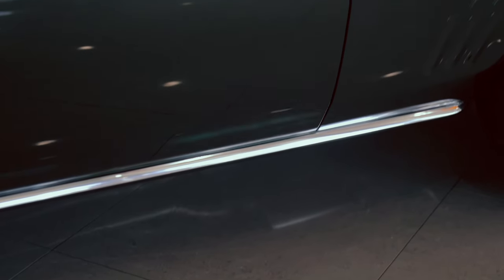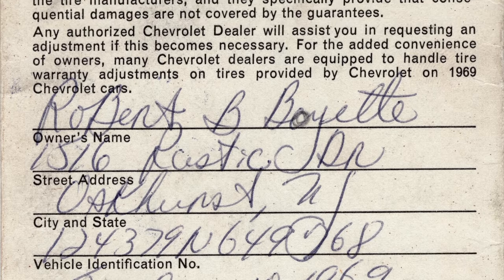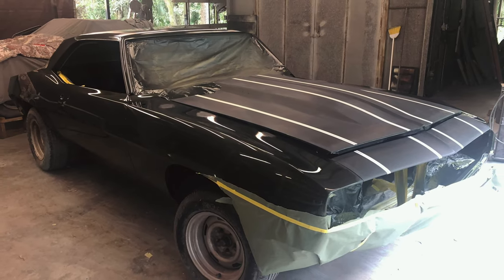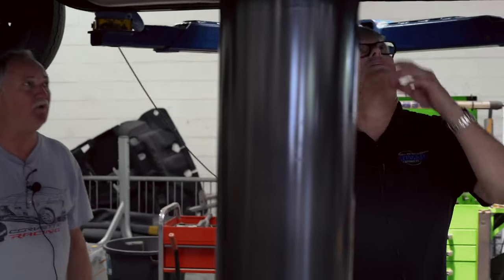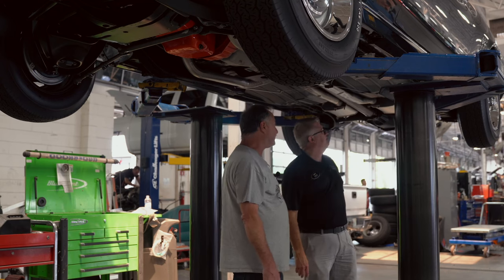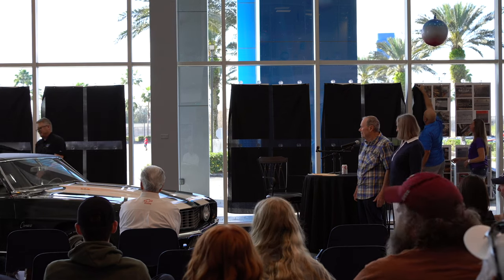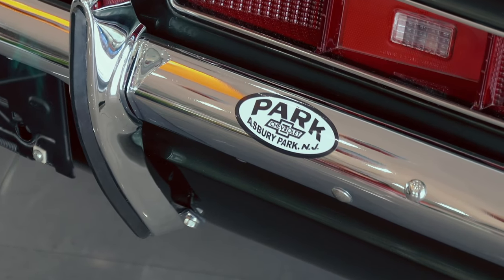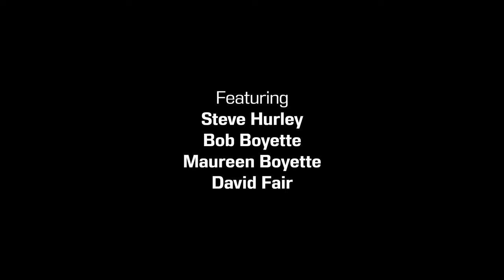1969 Camaro Restoration: The Story of the Boyette Z/28 | Documentary by Stingray Chevrolet (2022)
In 1969, Bob Boyette of Asbury Park, New Jersey ordered a very special Z/28 Camaro. Today, the car has been tediously restored to its original condition and is now on display here at Stingray Chevrolet.

The documentary tells what makes this Camaro so special while diving into the incredible detail of it's restoration.

Produced by Stingray Chevrolet
Directed by Will Engle and Norm Kniess
Edited by Will Engle
In Association with Engle Digital